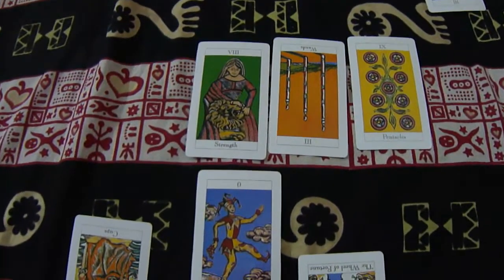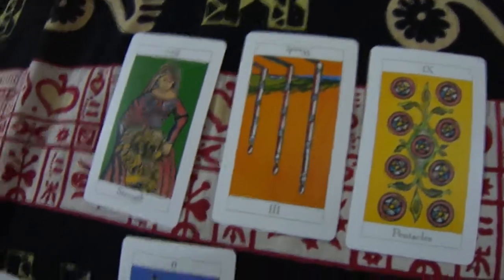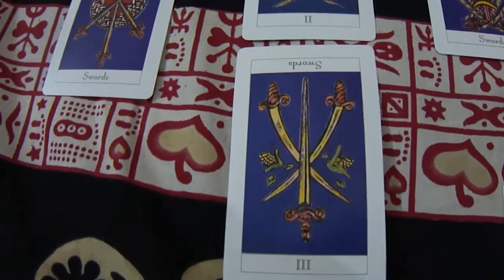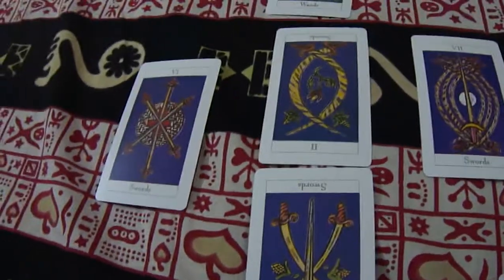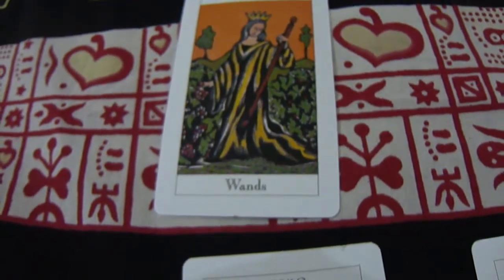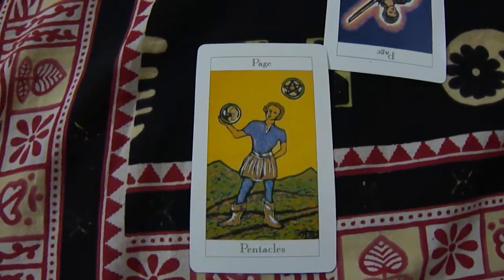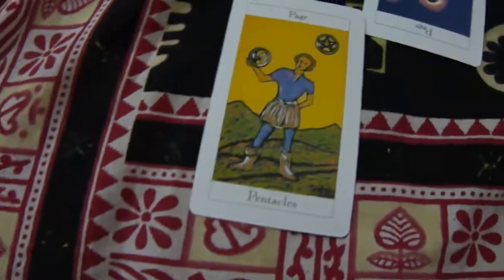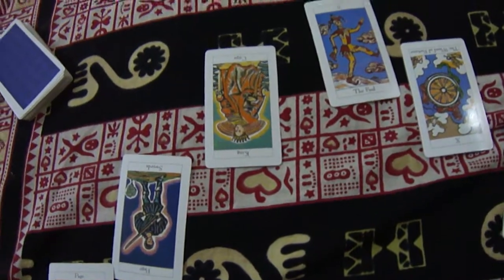Different spreads tarot reading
Please do not take these analysis too seriously. It is only done to guide people. The analysis is based on the present information regarding this subject.